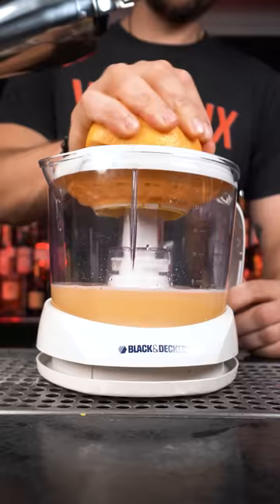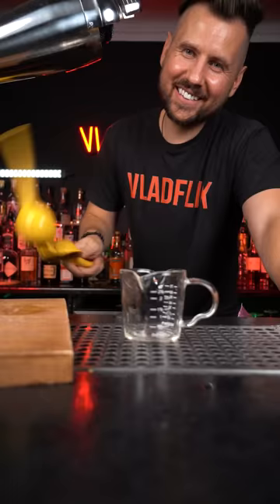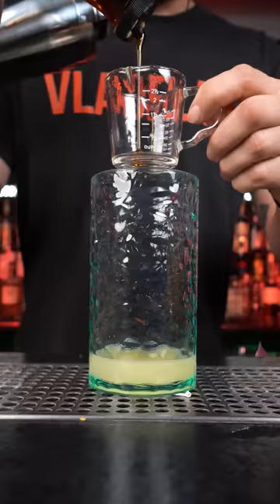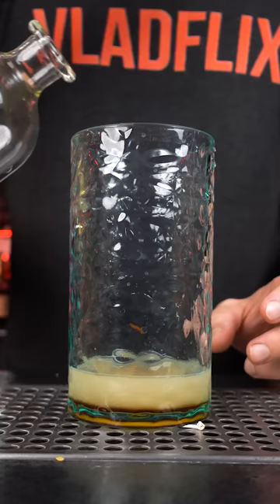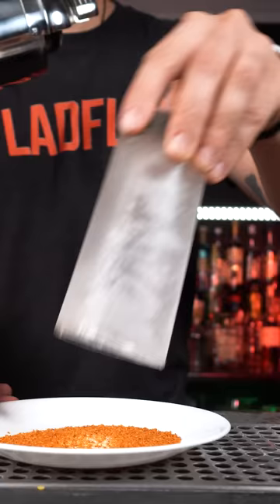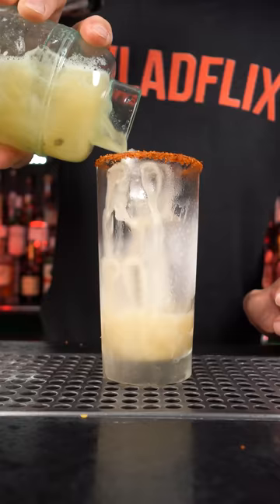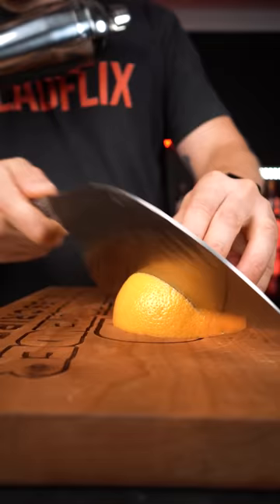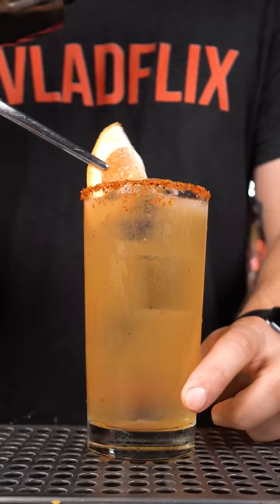How to Make a Smoking Hot Paloma